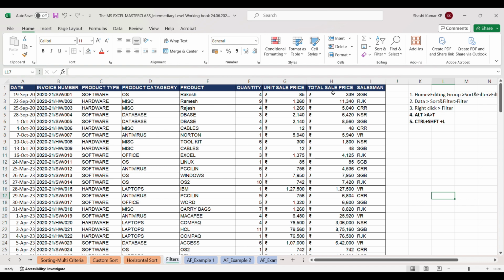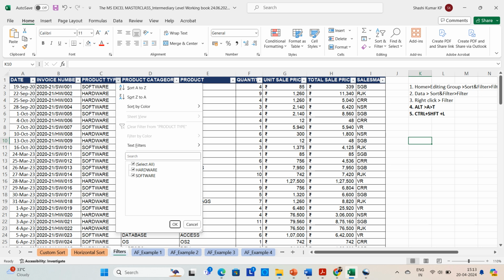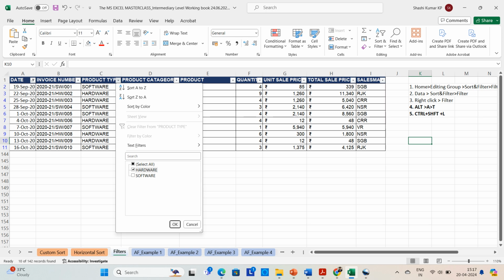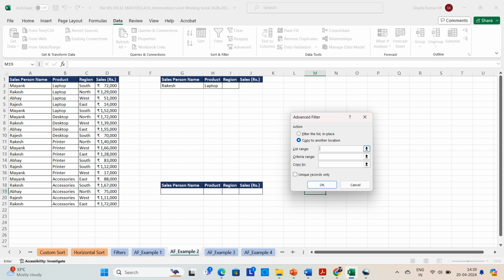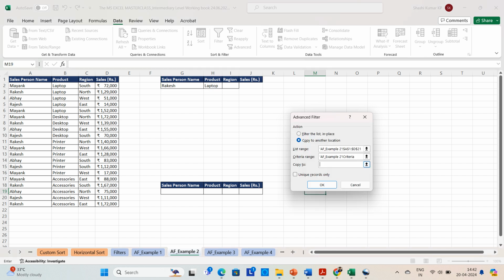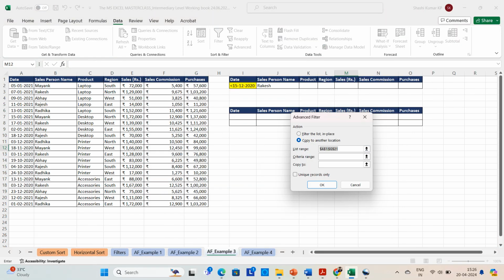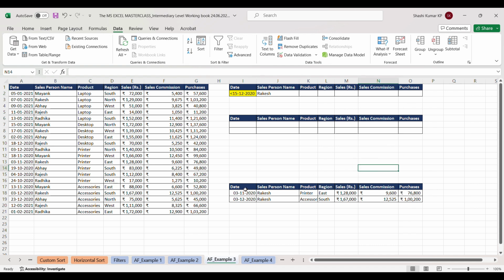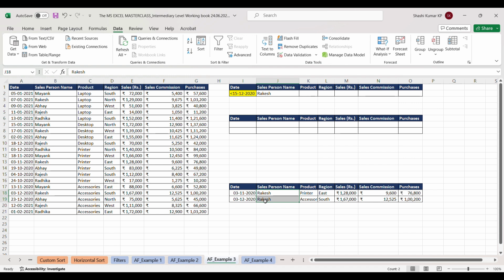Filter & Advanced Filter | Ms Excel Tutorial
Ms Excel, MS excel from basics to advanced level. we have started up the channel from teaching basics of ms excel. we will be progressing further towards the advanced level so that anyone can learn excel from basic. our intention is to educate and make work easier. today excel is being used widely and we will teach you to utilize them at the fullest. please subscribe and support us. learn ms Excel in Kannada and English.